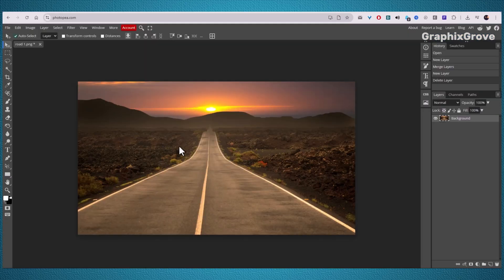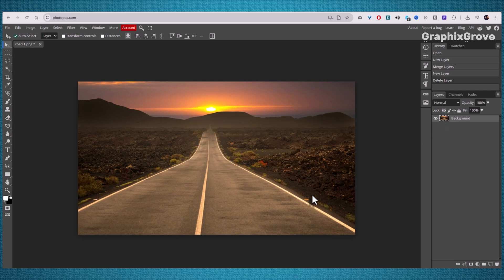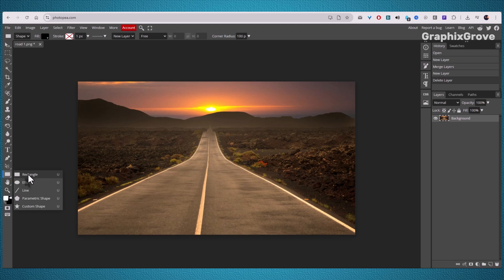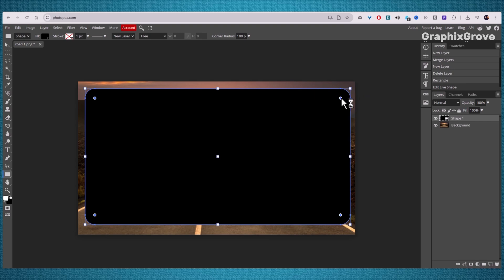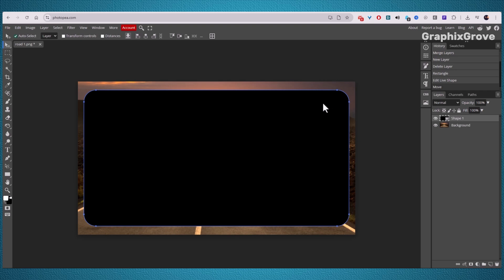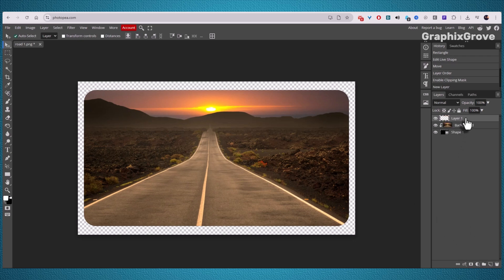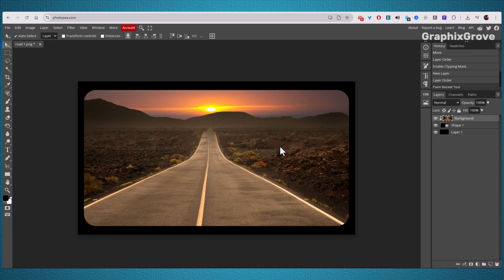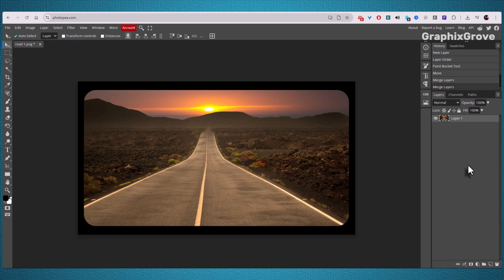How to Add Rounded Corners to Images in Photopea (Step-by-Step Tutorial)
Want to give your photos a smooth, polished look? In this tutorial, you’ll learn how to add rounded corners to images in Photopea step by step. Whether you’re designing social media posts, presentations, or creative projects, rounded corners instantly make your images look softer and more professional.

📌 What You’ll Learn in This Video:

How to use the Rectangle Shape Tool in Photopea
Adjusting the Corner Radius for smooth rounded edges
Using Clipping Masks to apply the shape to your image
Adding backgrounds, gradients, or colors behind your photo
Merging layers to save your final design

Photopea is a free, online photo editor that works just like Photoshop, but you don’t need to install anything. By mastering this simple trick, you can create rounded corners, circle photos, or even custom shapes in minutes — all without expensive software.

✨ Rounded corners are perfect for:
Social media posts (Instagram, Facebook, Pinterest)
Profile pictures with a modern style
Graphic design projects where sharp edges look too plain
Thumbnails that stand out with clean, curved edges

💡 Pro Tip: Try experimenting with different corner radius settings. A low number gives slightly rounded edges, while a higher number creates smooth, pill-like corners. You can also switch to the Ellipse Tool to make a perfect circle photo.

✅ After watching this tutorial, you’ll know how to transform plain square photos into stylish rounded images using only Photopea.

00:00 - Why rounded corners improve your design
00:25 - Creating the round edges
02:04 - Adding a background color or gradient